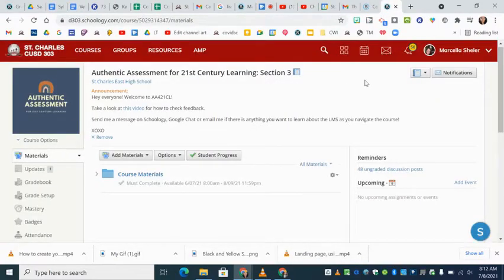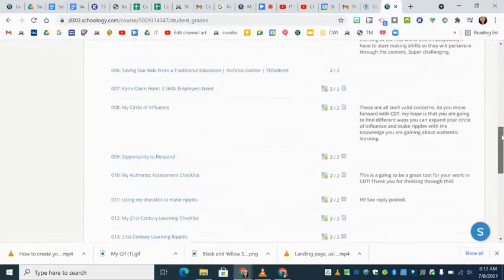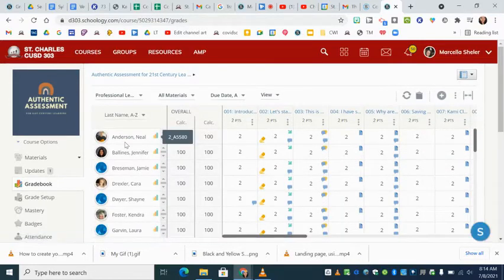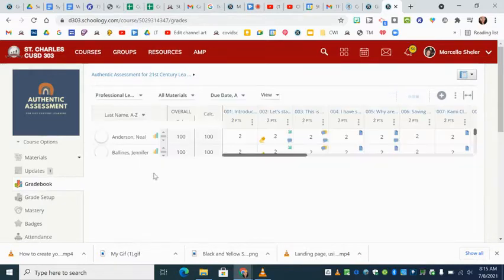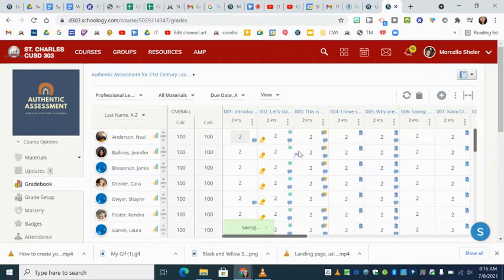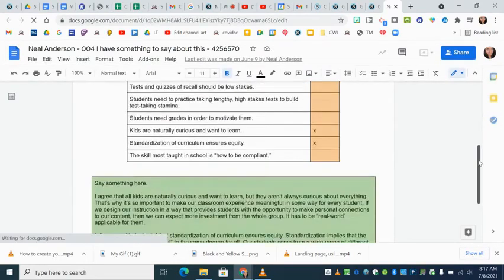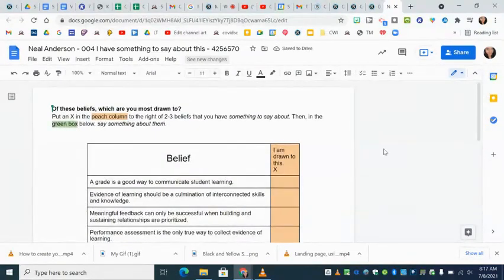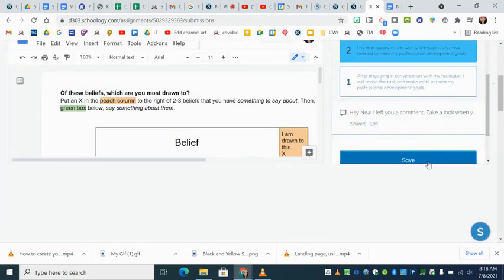Using grades comments for consistent feedback